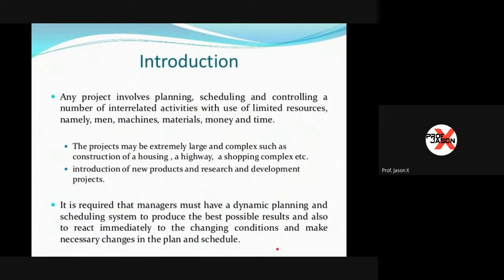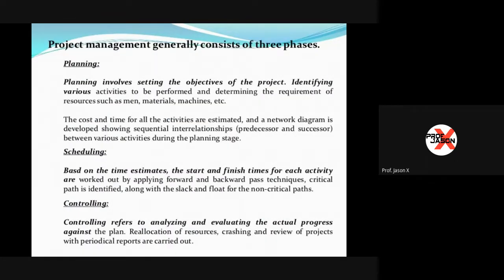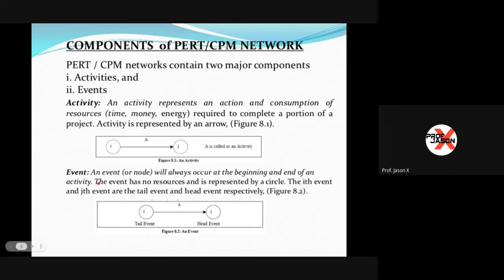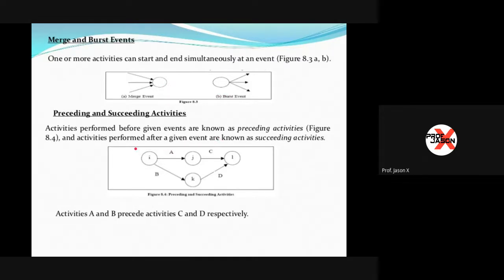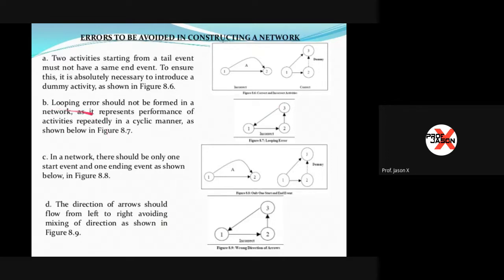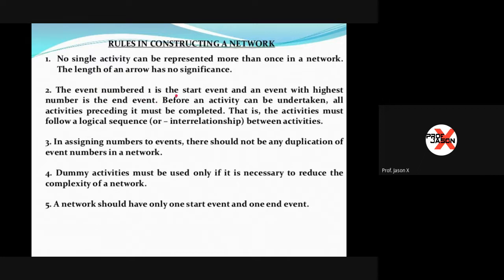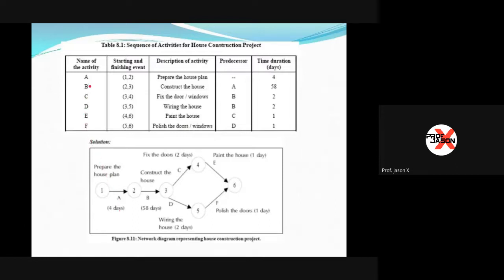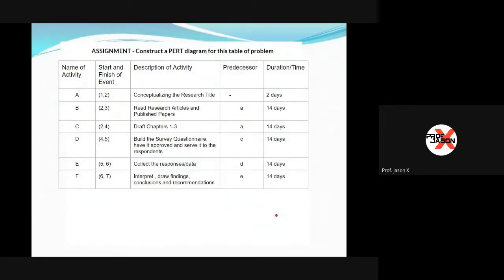Operations Research Lecture 4 - Introduction to Project Evaluation Review Technique & CPM